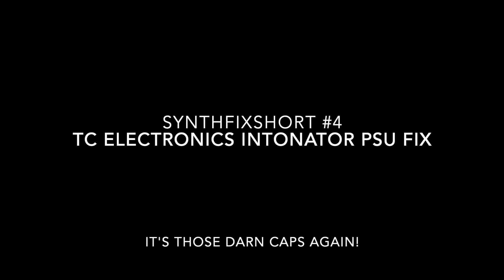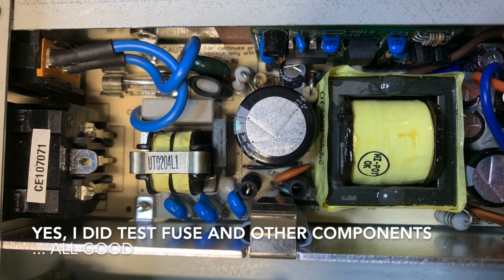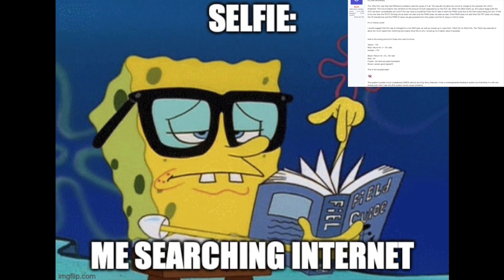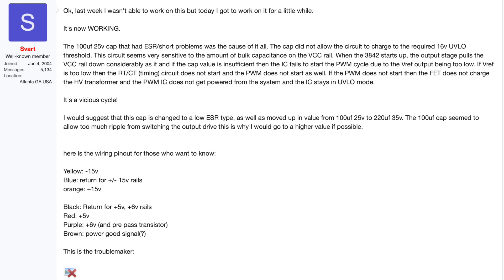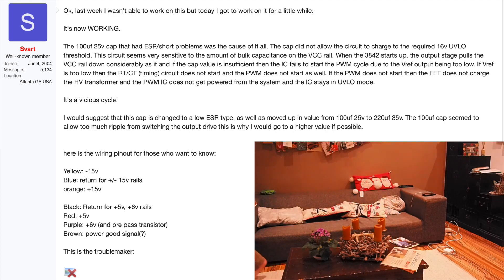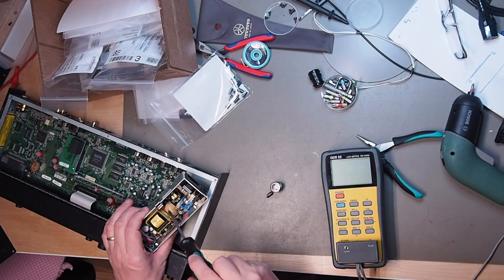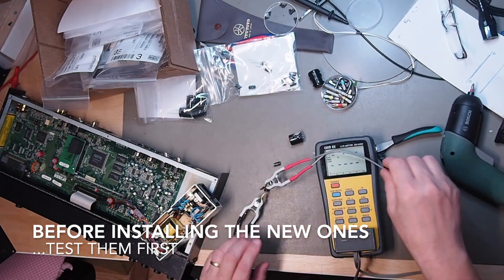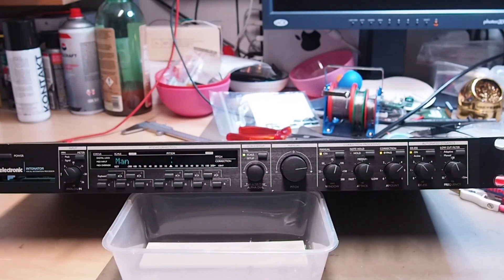SynthFixShort #4 TC Electronics PSU fix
A TC Electronics device on my desk this time, one that I could easily fix by just replacing two caps in the PSU.

TC Electronics used the same powersupply for all their products based on the Wizard 2 platform: M2000, Finaliser/Plus/96/Express, DBMax, G-Force, Firework, Gold Channel, Intonator, M3000, Reverb 4000, P2 Level Pilot, D22, DB2 and LM2

Tools used:
- Steinberg UR22mkII + Audio technica 2020 for voiceover
- Olympus E-M10 as video camera
- Manfrotto Magic Arm
- Editing: iMovie (Easy bits) + Davinci Resolve (difficult bits)